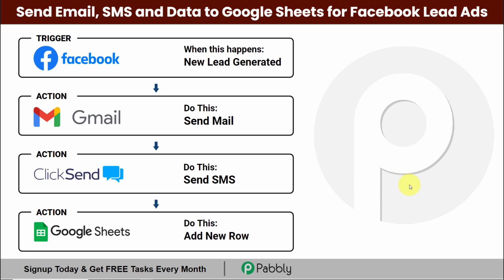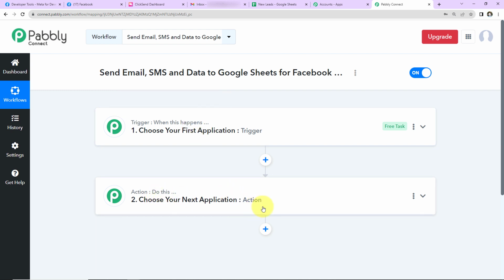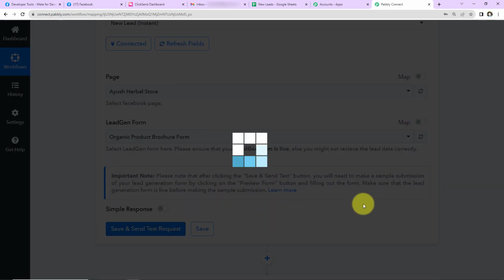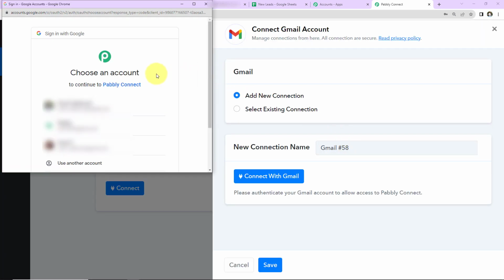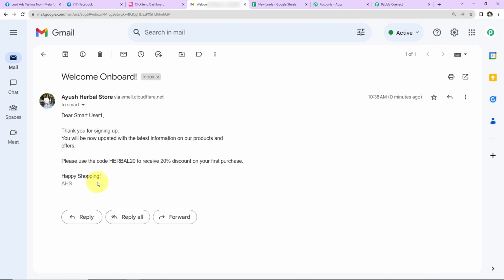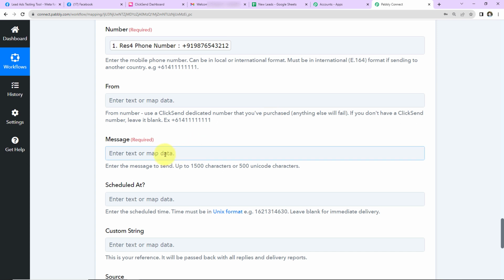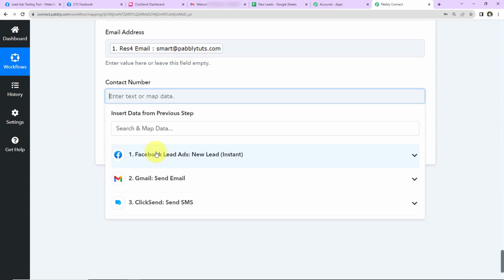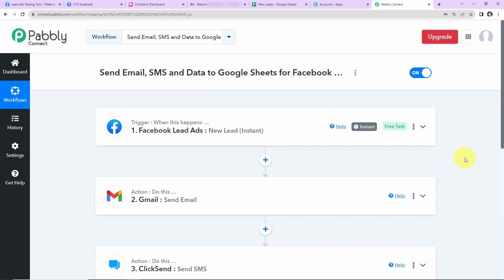How to Send Email, SMS via ClickSend & Data to Google Sheets for Facebook Lead Ads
In this video, we'll show you how to Connect Gmail, ClickSend Google Sheets with Facebook Lead Ads using Pabbly Connect. So, When a new lead is generated through Facebook Lead Ads, Pabbly Connect springs into action.

Next, Pabbly Connect initiates a series of automated actions. This email could contain a welcome message, further information about your products or services, or any other content you'd like to share.

Simultaneously, Pabbly Connect triggers an SMS to be sent to the lead's provided phone number.

Furthermore, Pabbly Connect adds the captured lead data to a designated Google Sheets spreadsheet

1. Automation: Pabbly Connect offers automation capabilities that can help you automate mundane and repetitive tasks. This allows you to save time, money and resources.

2. Integration: Pabbly Connect provides a wide range of integrations so that you can connect different web services with each other. This helps you to create smarter workflow processes and make your business more efficient.

3. Security: Pabbly Connect takes security seriously and provides an industry-standard security system to protect your data and applications.

4. Scalability: Pabbly Connect is highly scalable and allows you to easily add new applications and services to your workflow.

 5. Cost-effective: Pabbly Connect is cost-effective and provides plans for different business sizes.